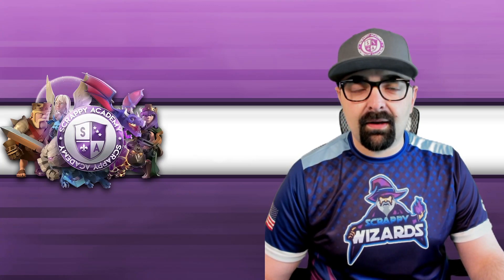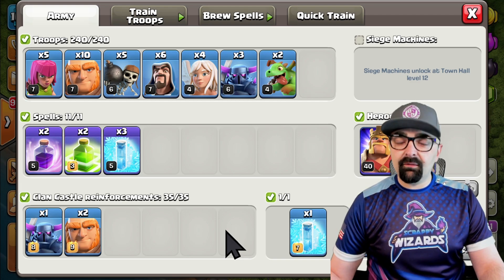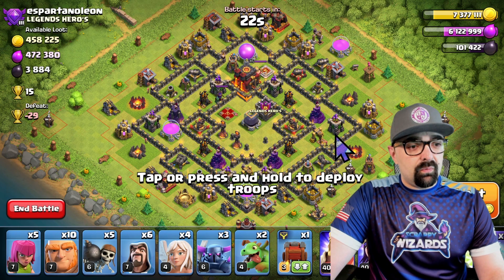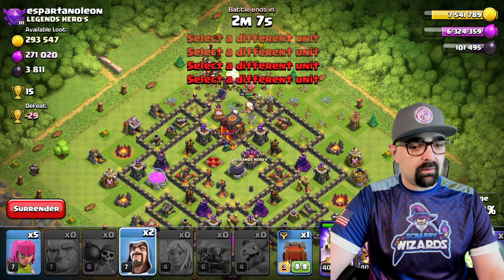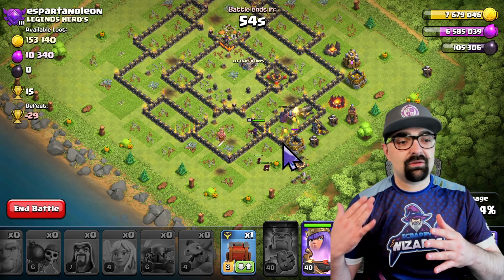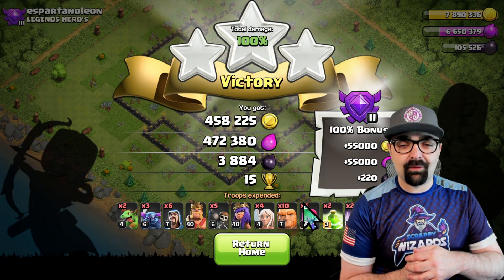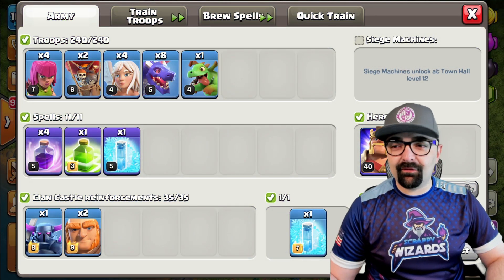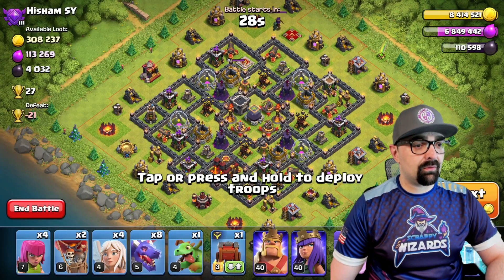Best Town Hall 10 Farming Attacks | Clash of Clans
In this video, we are going to look at the best Town Hall 10 Farming attacks.  Specifically concentrating on strategies that do not use any dark elixer.  Dark Elixer is one of the most precious resources in game and these attacks make sure that you get plenty of it.  These are the best Town hall 10 Farming attacks incurrent Clash of Clans meta.  I hope you enjoy this video!

-MORE Content from Scrappy Academy-